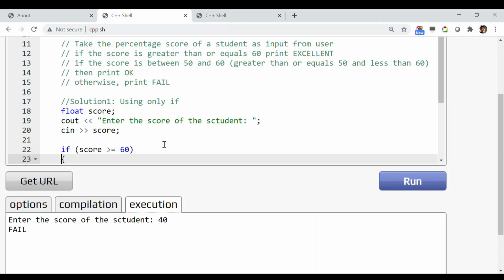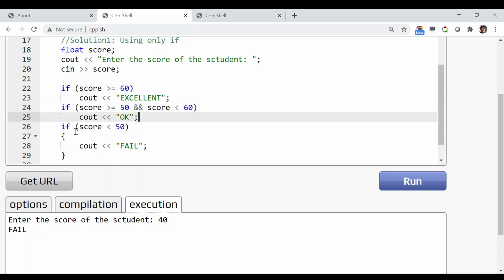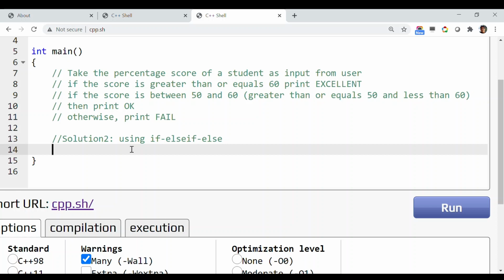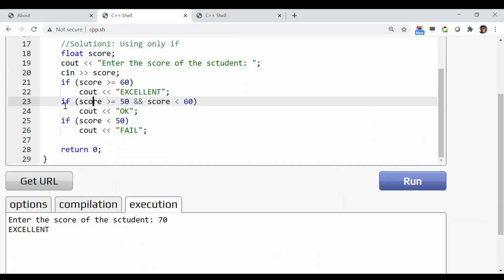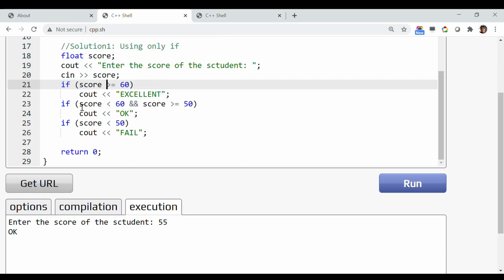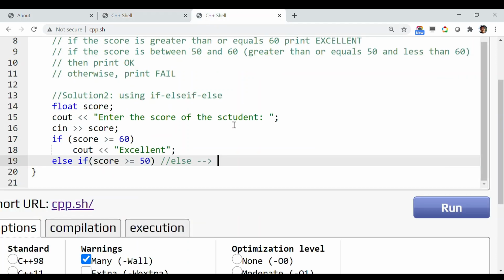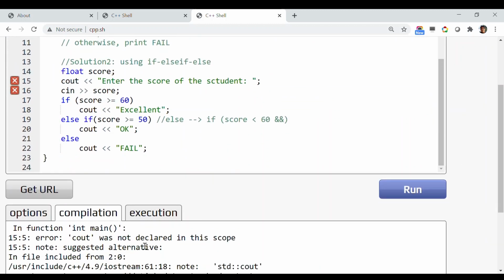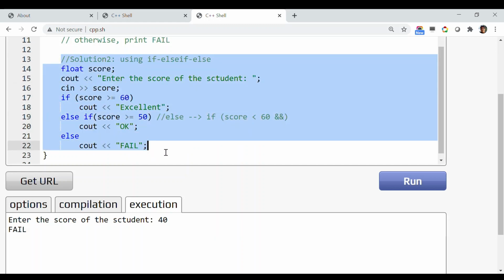11c Demo of Same 3Way Branching Using If Else If Else